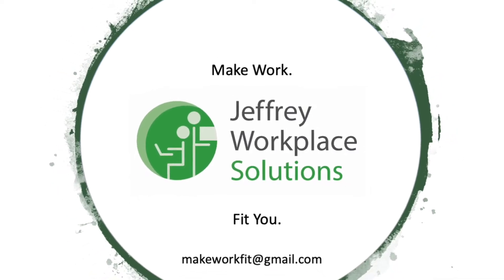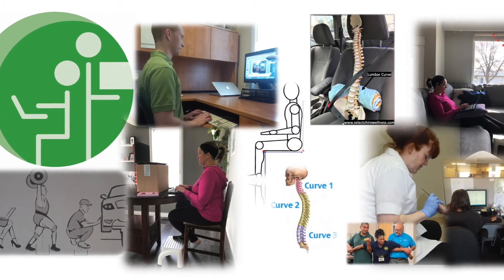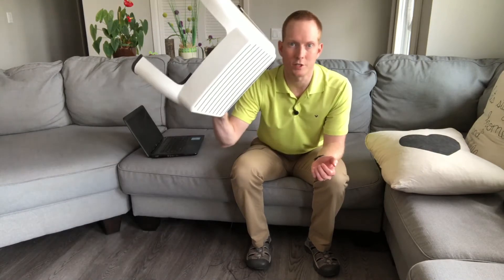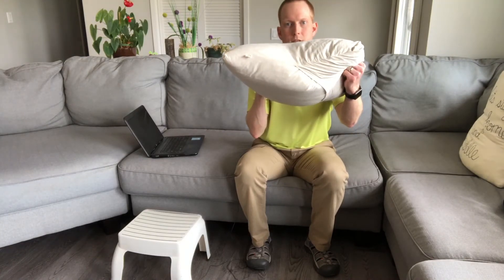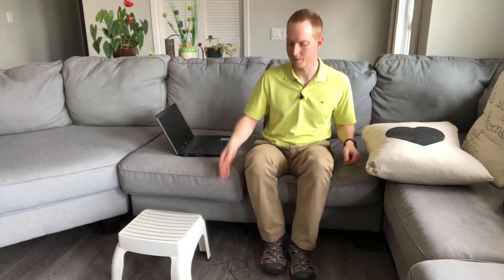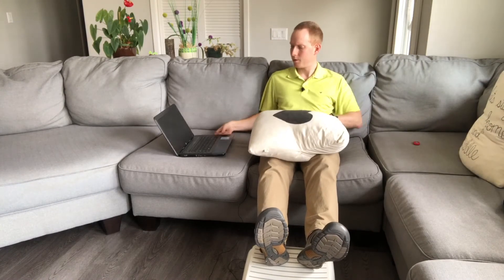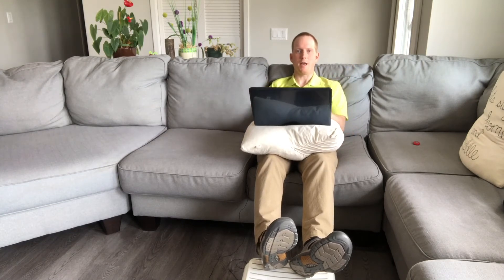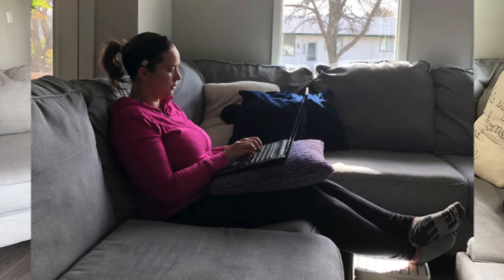How to Set-Up Your Laptop on a Couch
In this video, learn about how to use two common household items to work comfortably on a couch with your laptop!